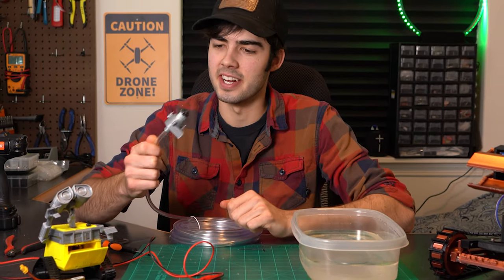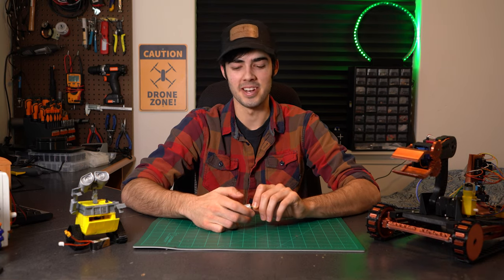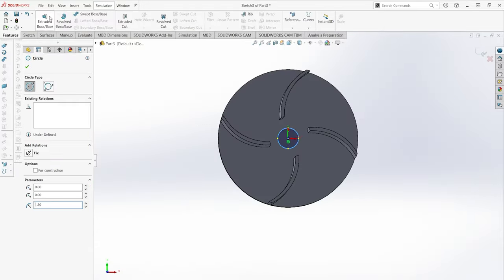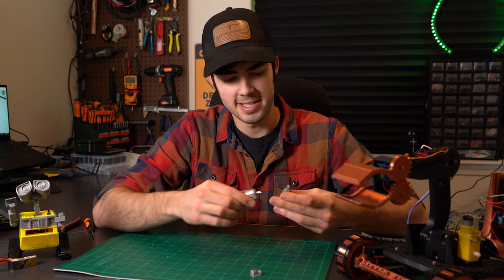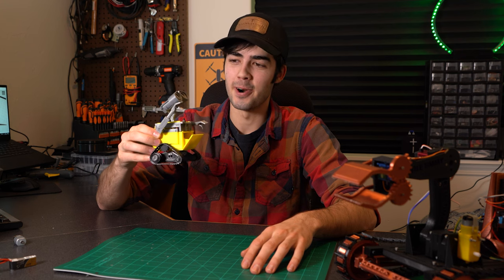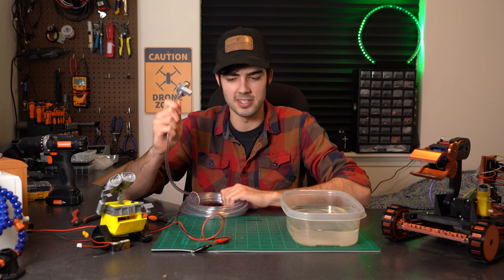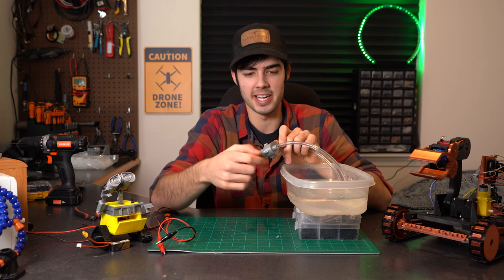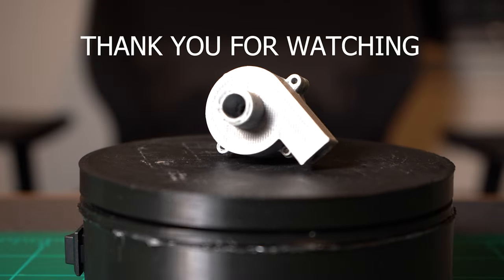Do 3D Printed Water Pumps Work?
Discover the world of 3D printed water pumps! In this video, I showcase the capabilities of 3D printing and micro water Pumps and its potential for personal projects.  Whether you're a DIY enthusiast or looking to be entertained, I hope you'll find it here.

3D Printer Filament:

Motors used:

Song: "Extra Fries"